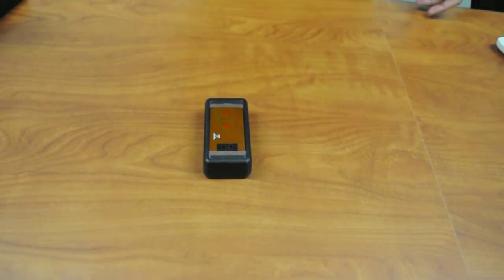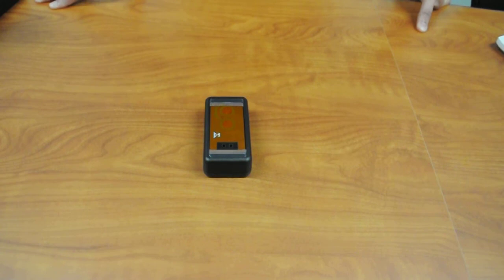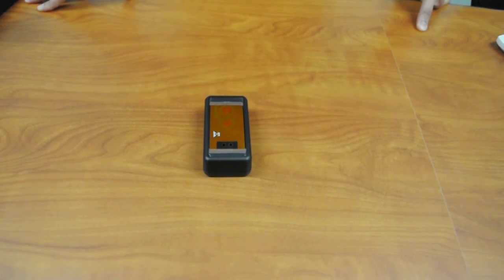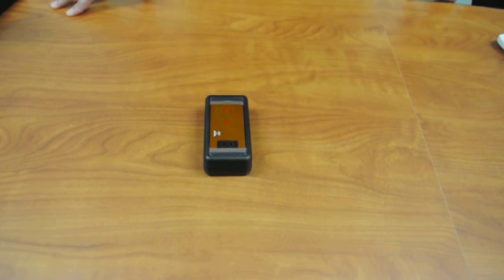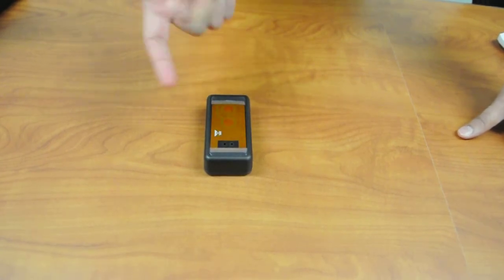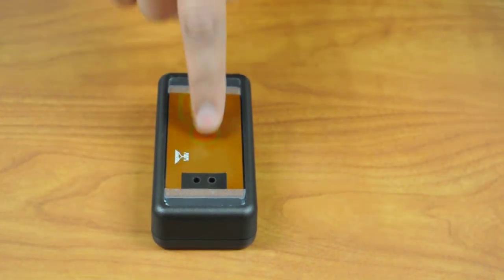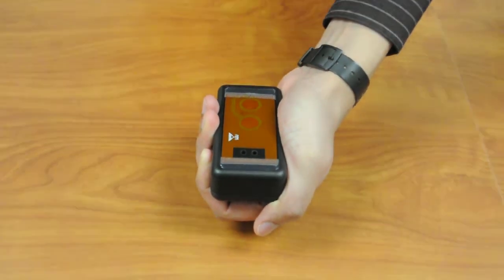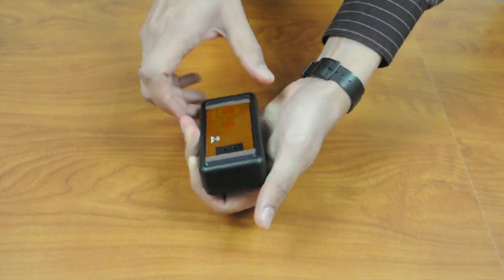1uA Grip Detection Using MSP430 Value Line MCUs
Add proximity and grip detection to your designs using MSP430 Value Line MCUs